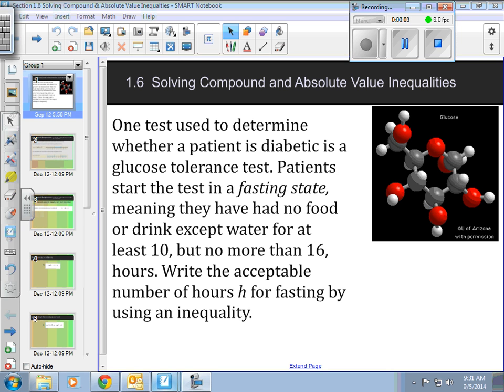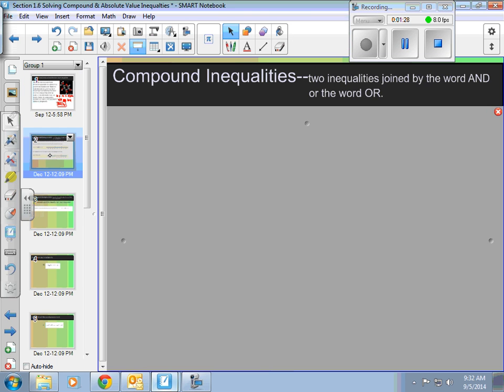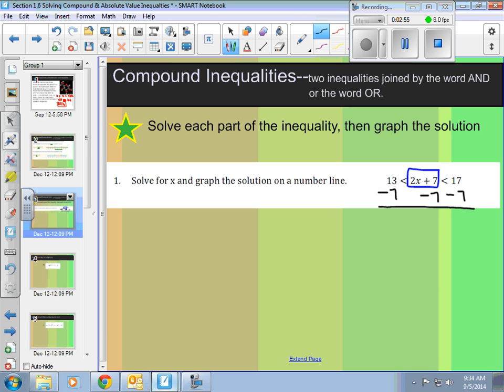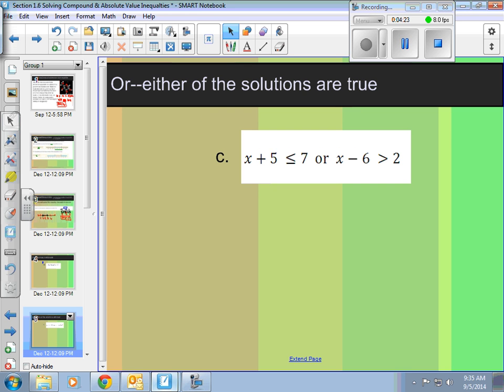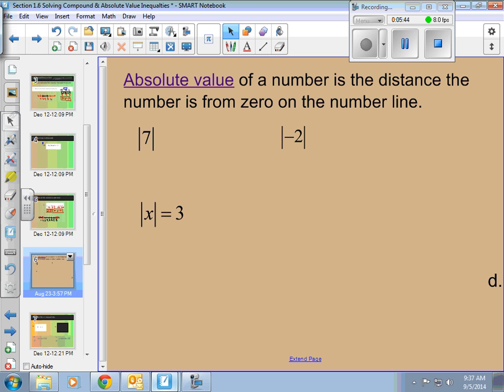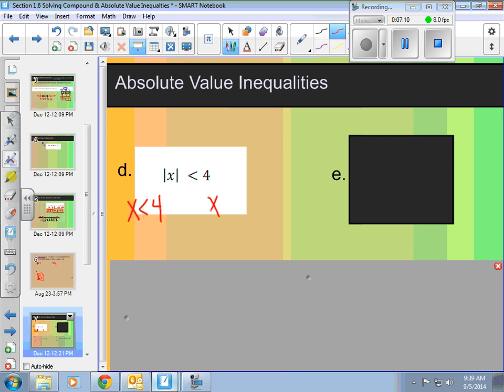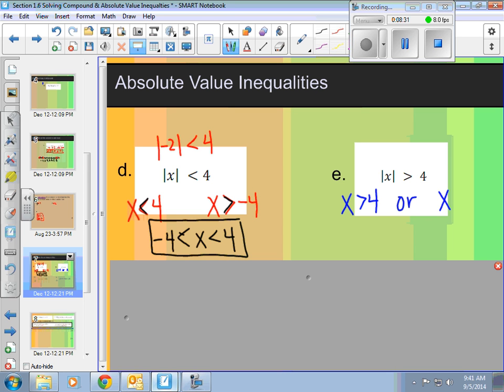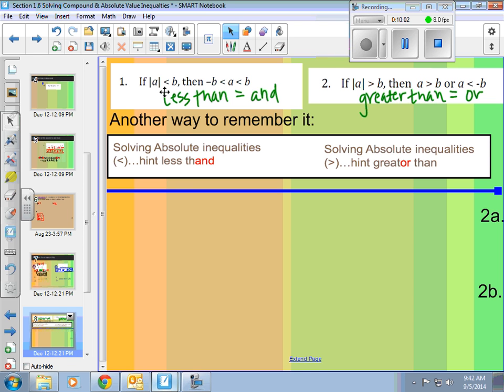Section 1 6 Solving Compound & Absolute Value Inequalities